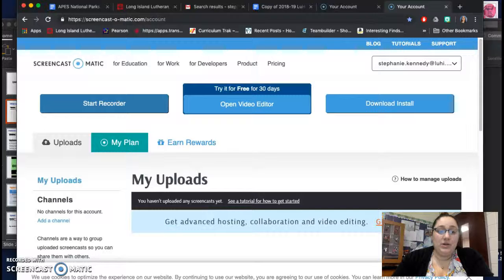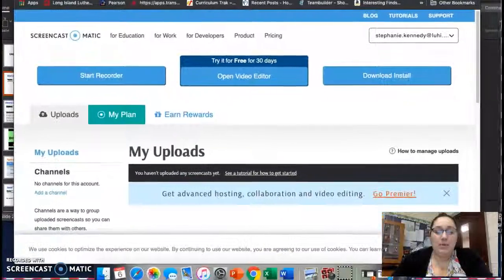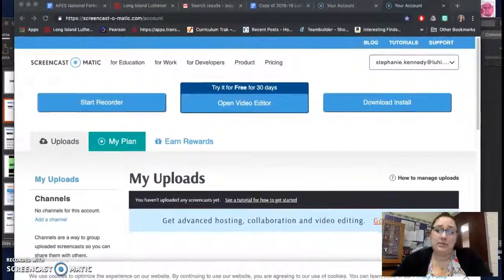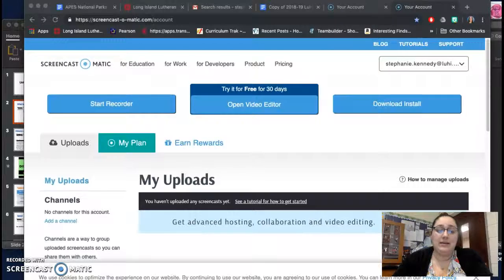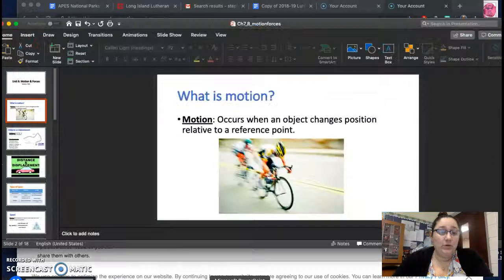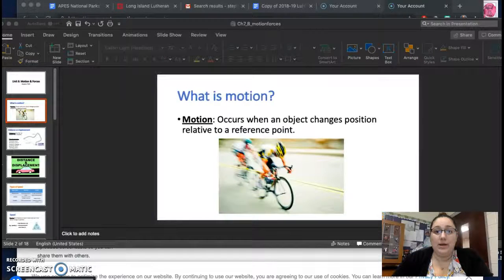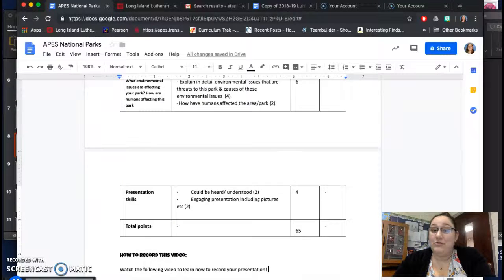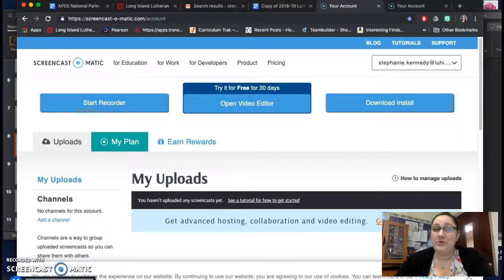How to use Screencast-o-matic for your APES project!